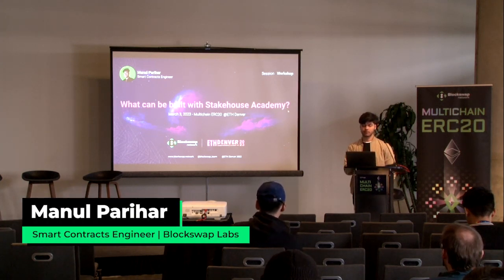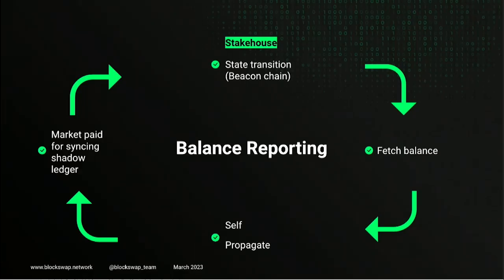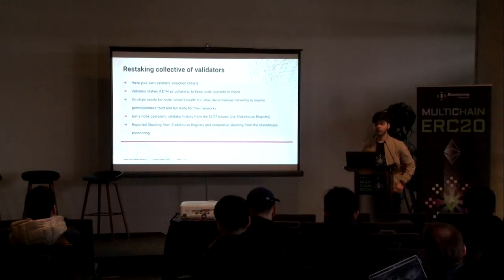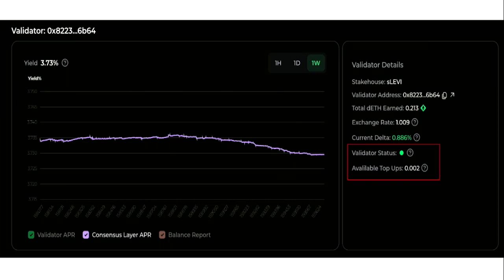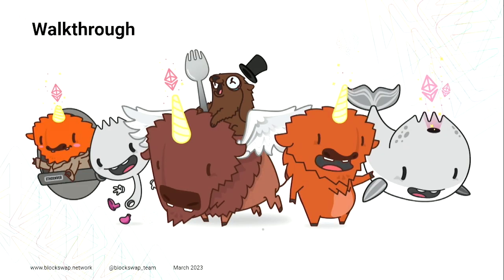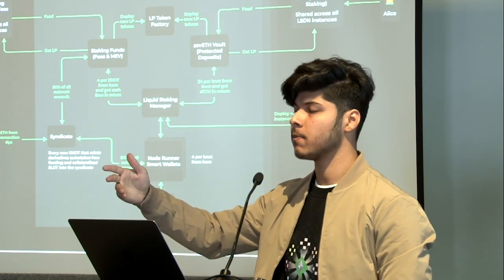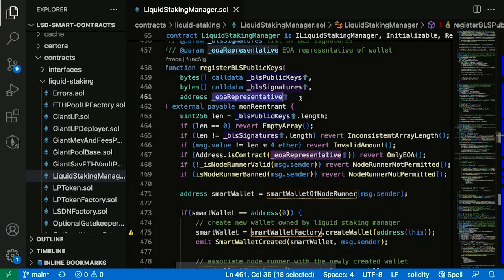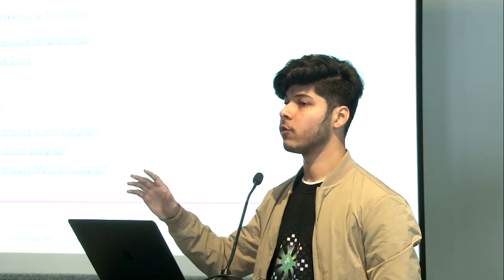Build on LSD With Stakehouse Academy @ ETHDenver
Official footage of Blockswap’s Multichain ERC20 event at ETHDenver 2023. In this video, one of Blockswap’s Smart Contracts Engineers explains Stakehouse Academy and how you can use it to build on top of the Stakehouse protocol. He even provides a live workshop using the Stakehouse SDK to build on Stakehouse.

Timestamps:

00:22 - Intro
00:34 - Key Features
04:28 - KNOTs
04:50 - Balance Reporting
07:20 - How to Build On Top of Stakehouse
14:30 - Zero ETH Club
19:32 - LSD Networks Deep Dive
25:46 - Contract Overview
31:58 - Resources